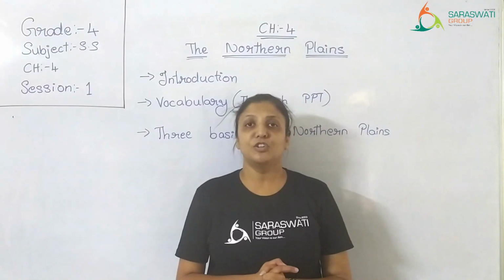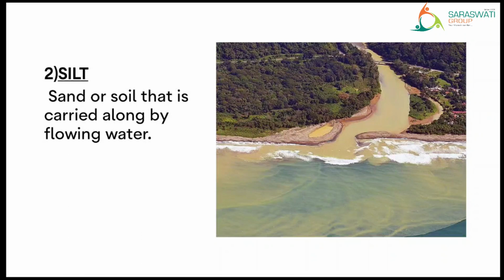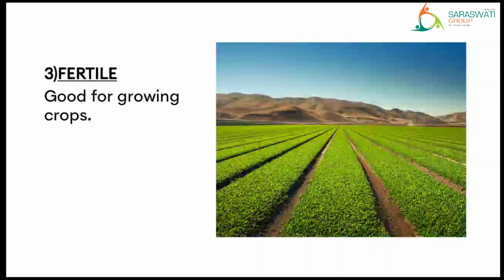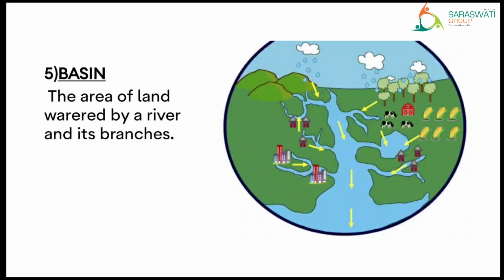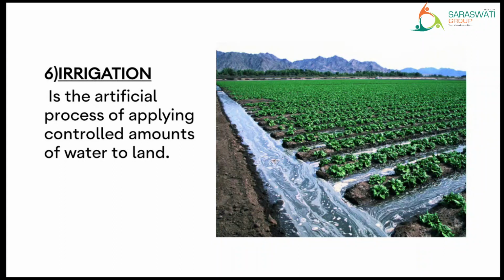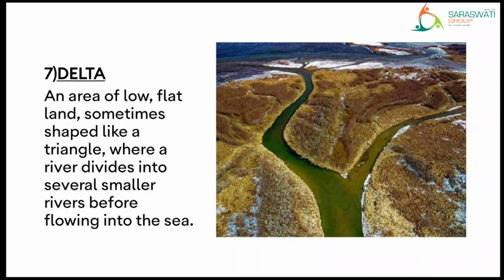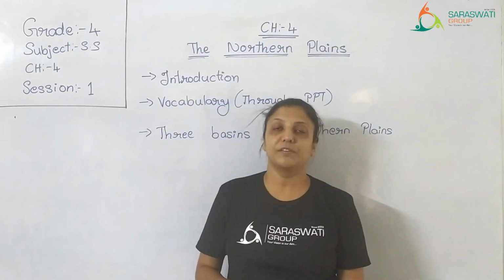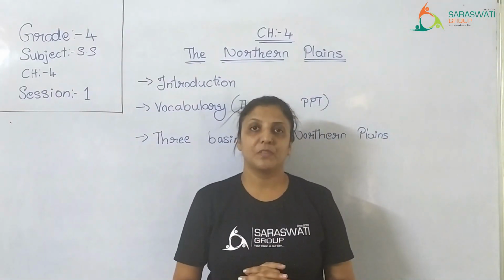SS II GRADE 4 II CH 4 II SESSION 1 II DATE 04 08 2021